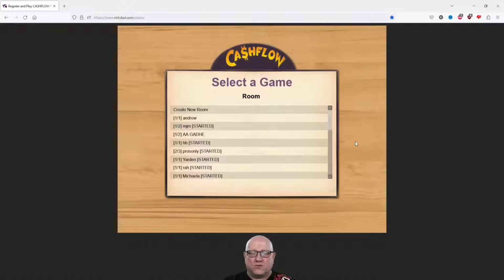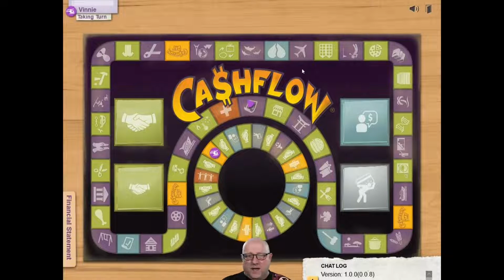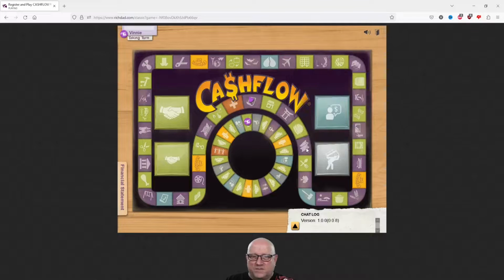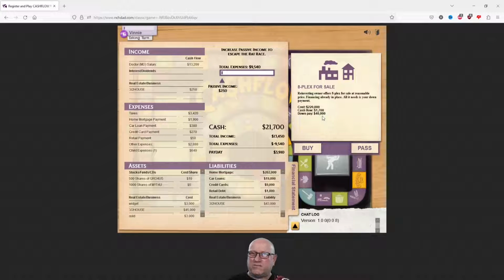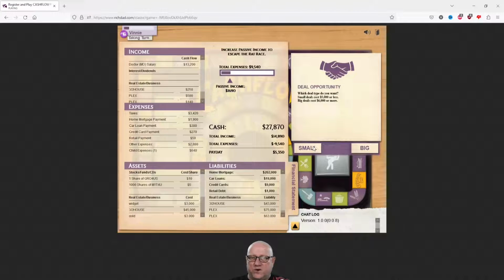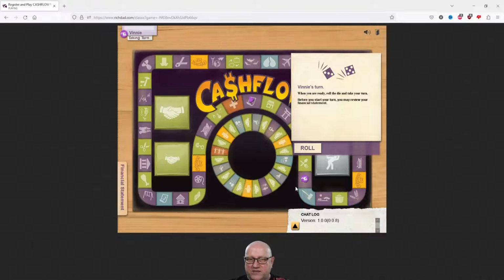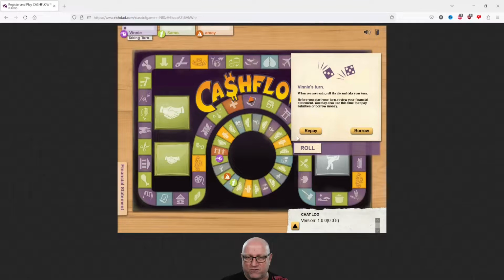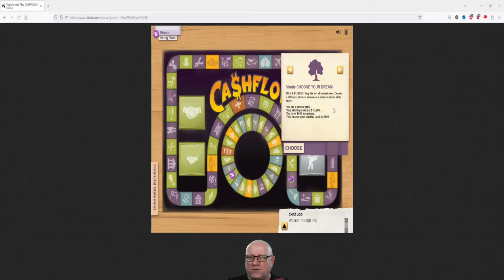The ULTIMATE guide to Cashflow Classic - Free Online Investing Game!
Have you ever read Rich Dad Poor Dad? It's one of the top investing books of all time. The author, Robert Kiyosaki created a board game based on the principles of the book and it's also available as an online version free to play on his website.

In this video I'll take you through all the best tips and tricks that I've learnt while playing this investing game so you can not only play better, but win more often!

This will give you a full introduction with examples of how to play the game, show you the starting salaries you will work with and what "dreams" are available for you to choose.

I'll take you through setting up a simple one player game to show you the ropes, followed by a full online game with other players so you can follow along and get some vital tips and tricks along the way.

And finally, Ron makes his obligatory appearance offering his unique pearls of wisdom (or not!)

⏱️ Video Chapters ⏱️
00:00 Introduction to Cashflow Classic Online
01:12 Ron's Advice?
01:21 Signing Up To Play For Free
01:43 How To Start Or Join A Game
02:56 Choose Your "Dream"?
04:14 Financial Statement
05:32 Ready For The First Turn
05:50 Repay, Borrow Or Roll?
07:29 All The Starting Jobs And Salaries
10:21 Explaining All The Squares For The "Rat Race" And The "Fast Track"
15:37 Starting And Playing A One Player Game
18:39 Choosing A "Small Deal" Or A "Big Deal"?
21:19 Buying Shares - Overview
25:39 Getting Downsized
28:03 Buying Some Real Estate
29:23 Liabilities Explained
31:38 Judging A "Big Deal" - Buy Or Not?
36:14 Buying An 8-Plex
39:26 Rare Gold Coin?
39:59 Getting Downsized Again!
40:49 Selling Some Property
44:53 Selling Some Shares
49:35 $1 Shares For Sale - Will We Buy?
55:04 The "Charity" Square
57:54 Escaping The "Rat Race"
58:51 Entering The "Fast Track"
61:01 Winning The Game
61:49 Playing An Online Game Against Real Players
78:50 Explaining All The "Dreams"
84:31 Tips, Hints & Tricks!
85:32 Final Summary

Do you want to be a part owner in a business?
(Only applicable in New Zealand)